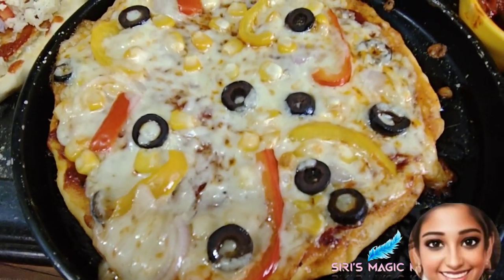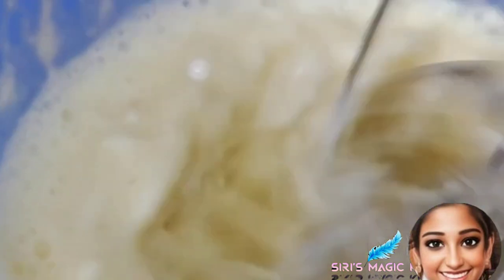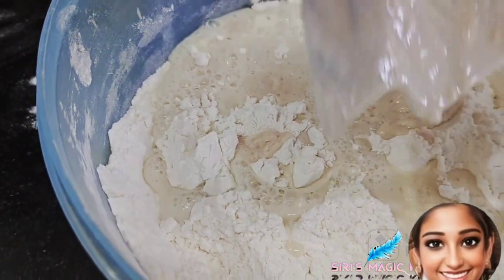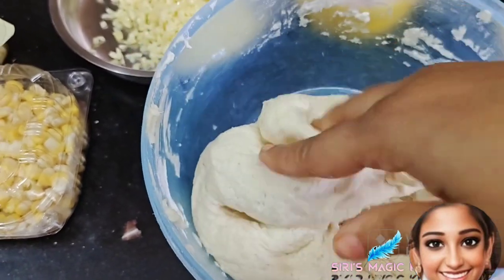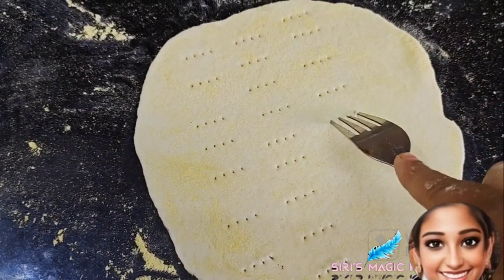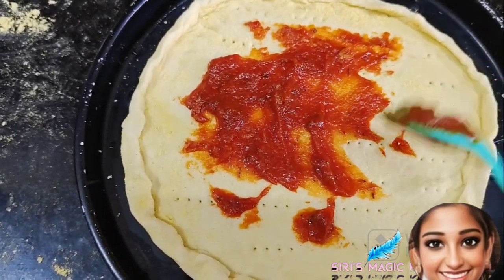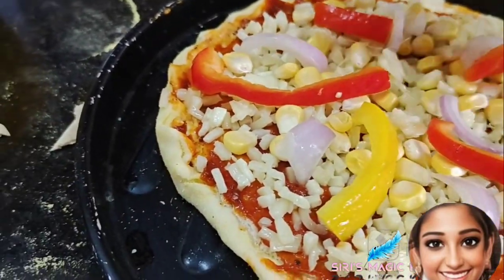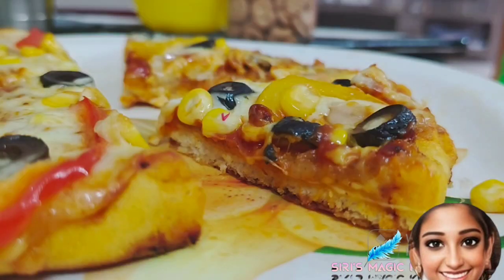Pizza || Easy Home Made Pizza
pizza, dish of Italian origin consisting of a flattened disk of bread dough topped with some combination of olive oil, oregano, tomato, olives, mozzarella or other cheese, paneer and many other ingredients, baked quickly very delicious pizza in this pizza we have used